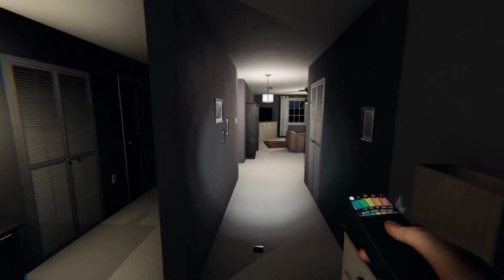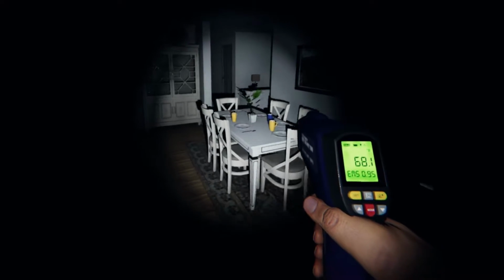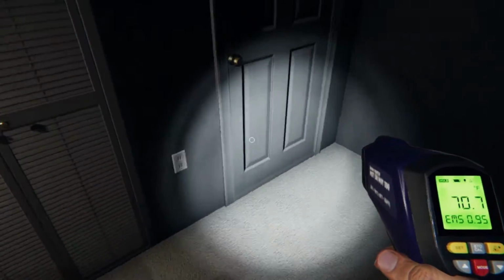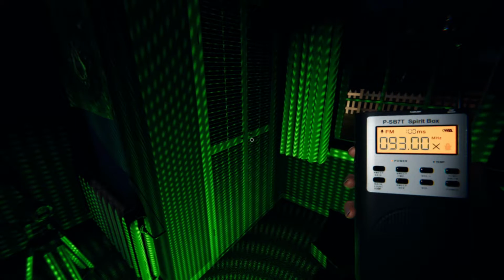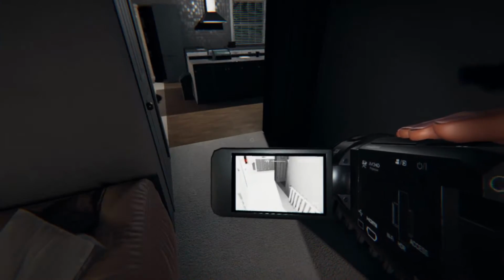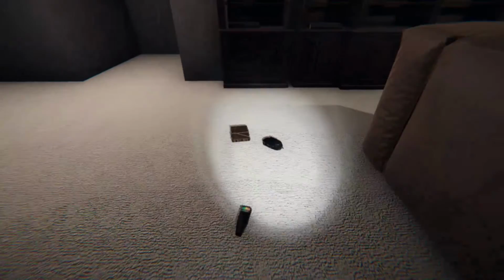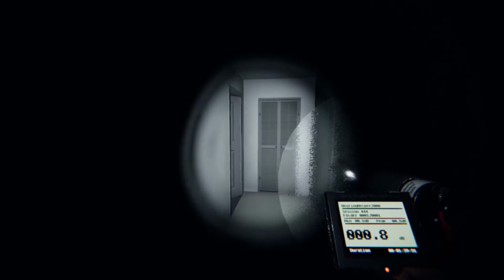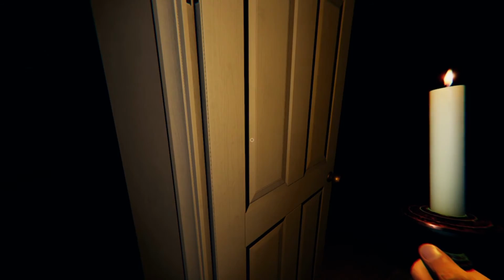5 Tips To Find The GHOST EASILY in Phasmophobia in 2022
If you're looking for a way to deal with your fear of ghosts, and better locate the ghosts in Phasmophobia, then you've come to the right spot! In this video, we're going to be discussing tips and tricks for finding ghosts in Phasmophobia in 2022! Finding the location of the ghost room is one of the most important first steps in Phasmophobia! It can be a little tricky to know at first so here is 5 tips for finding it easily! There may even be a bonus tip in here as well!